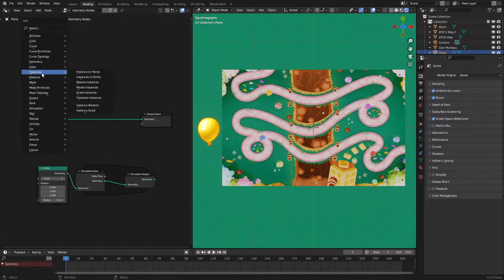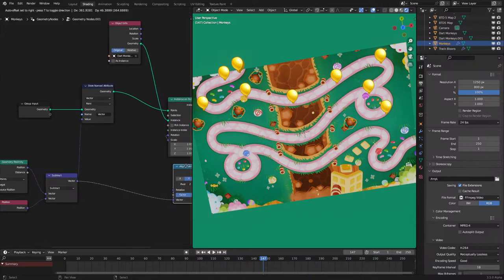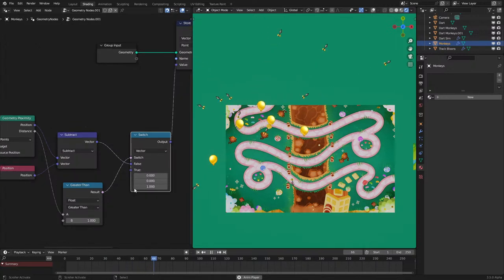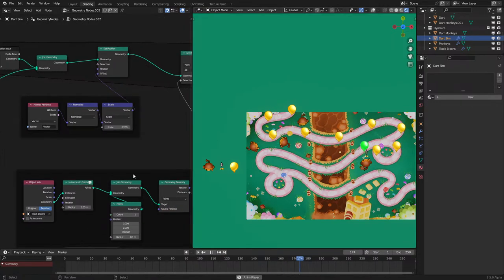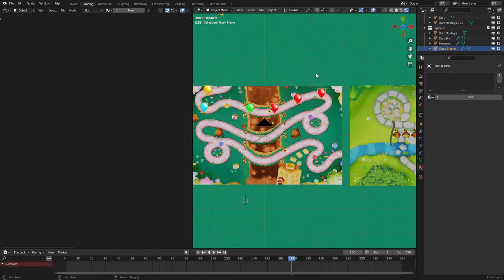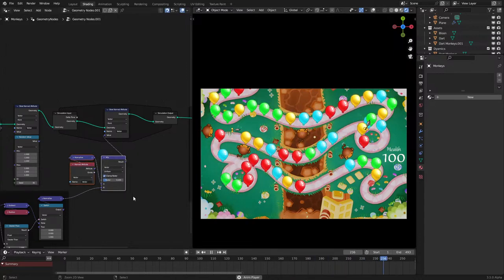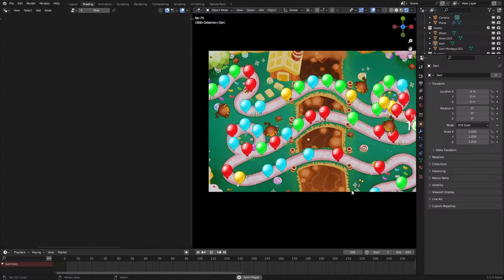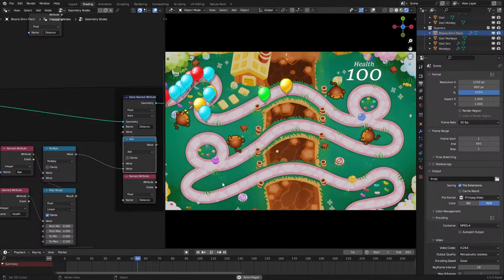Making BTD5 (Bloons) in Blender 3.5!!